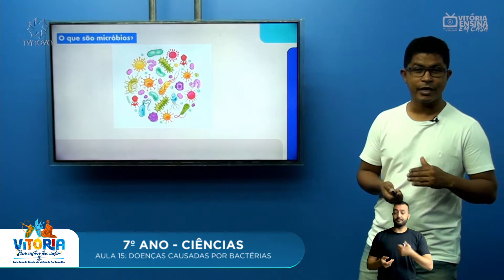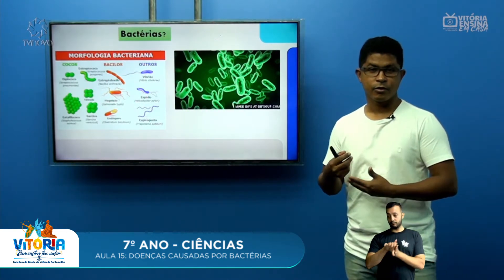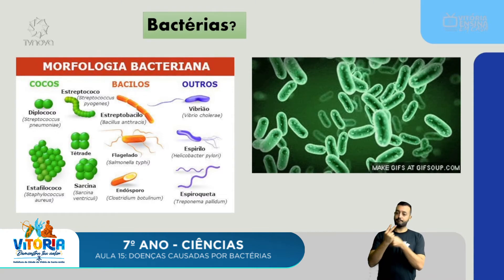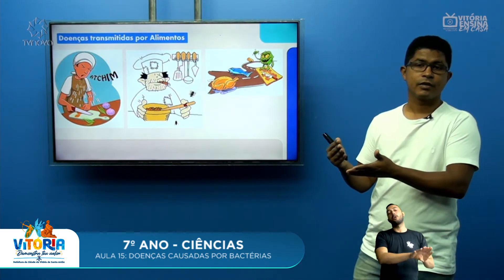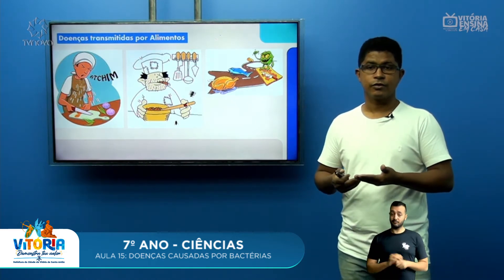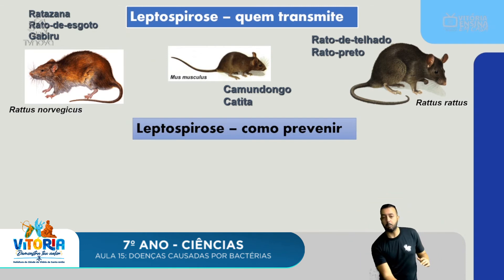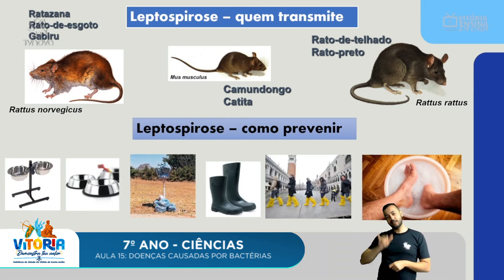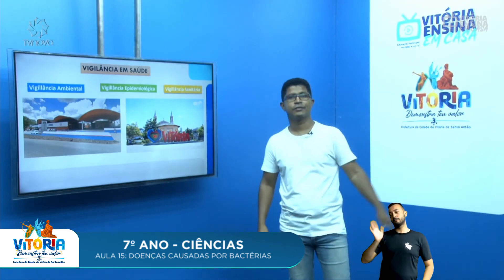Vitória Ensina em Casa | 7º ano | CIÊNCIAS | Doenças causaudas por bactérias (AULA 15)